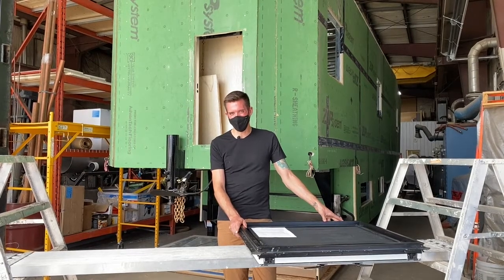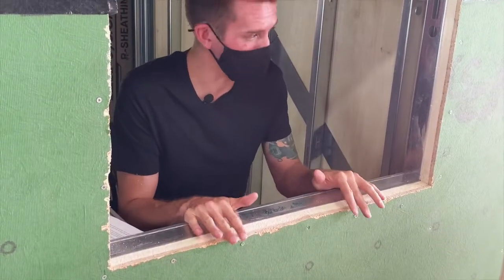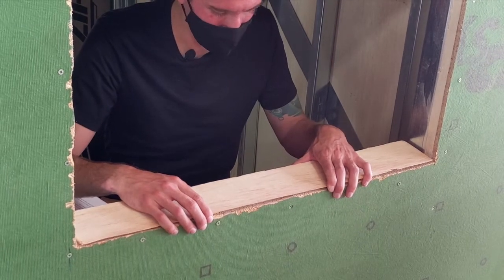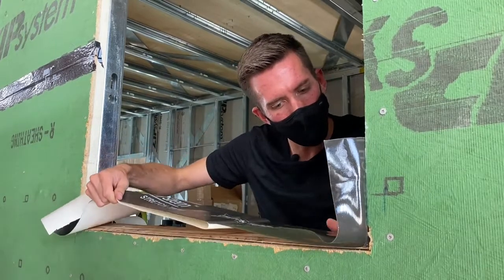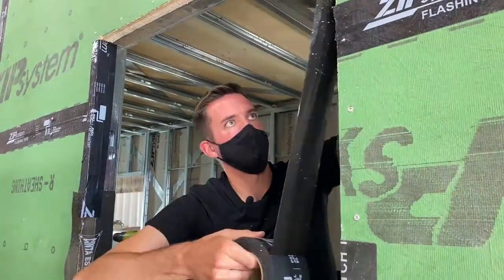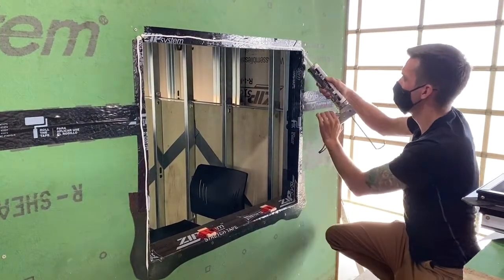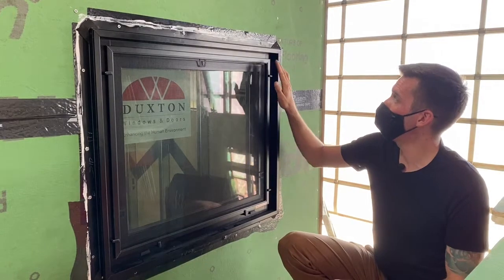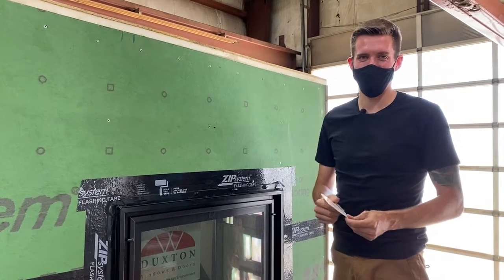How To Install A Window (The DIY Step-By-Step Guide + Tips) | Season 1 | Episode 28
In this step-by-step guide, we show you how to install a window DIY.
The main advice is simple - think like water.

THIS EPISODE IN A NUTSHELL:

00:25 - What is a Flange Style Window
00:34 - Why We Chose a Fiberglass Window From Duxton
01:40 - Prepare Your Window Opening
02:15 - Creating a Self-Draining Sill
02:59 - ZIP Stretch Tape
04:15 - ZIP Rolller - ROLL THE TAPE
04:47 - Counter Shim the Window
05:52 - Test Fit Your Window
06:20 - Silicone Your Window Opening
06:53 - Place Window & Screw In
08:17 - Tape Your Windows
09:28 - Bloopers

THIS EPISODES LINKS:

--Duxton Windows - Seriously. Invest In good Windows Peeps.

-:ZIP Panels - I mean… who doesnt want to save on labout??

HUGE THANKS TO:
OUR AMAZING TEAM that makes these episodes possible!

HOW CAN YOU BE A PART OF THE SHOW?
Comment and engage with us.

🔎 ETHICS STATEMENT:
We DO NOT get paid for reviews and refuse to do so.
We purchase products or companies supply them to us.
These companies are in no way allowed to sway our remarks and all opinions are our own.

😂 JOKE OF THE WEEK:
What’s the best way to carve wood?
Whittle by whittle.